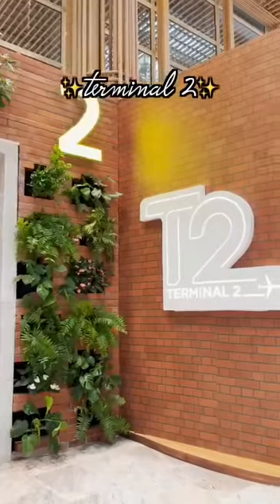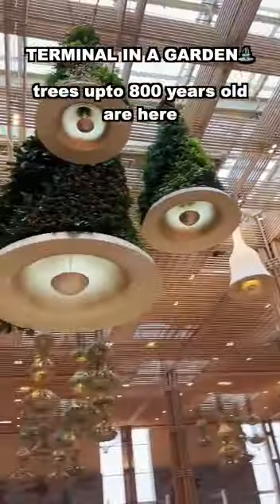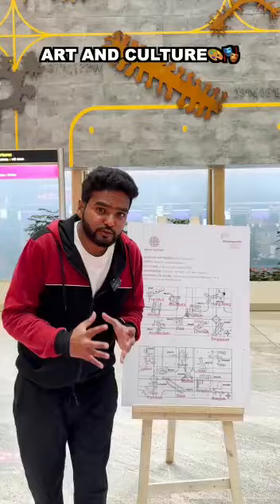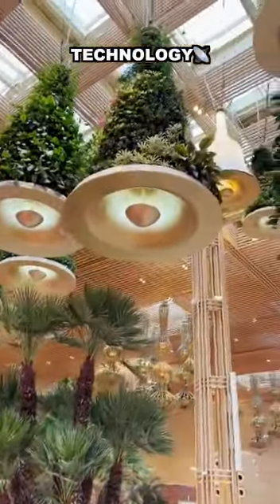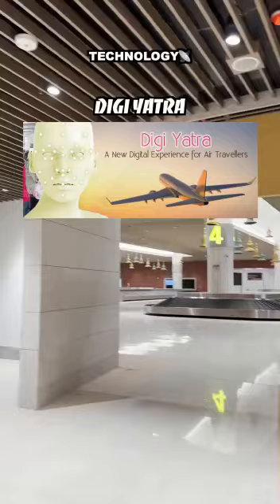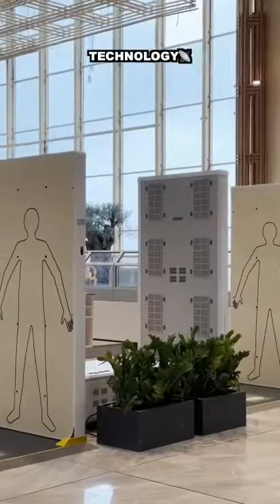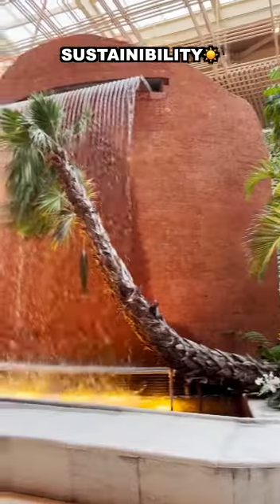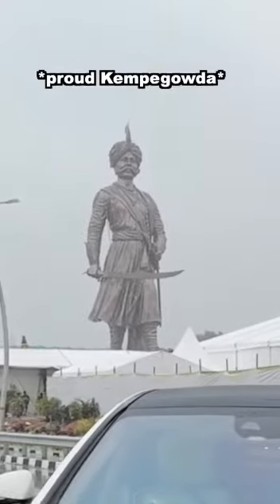Bangalore Airport terminal- 2 : tour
Video from Vijaykumar